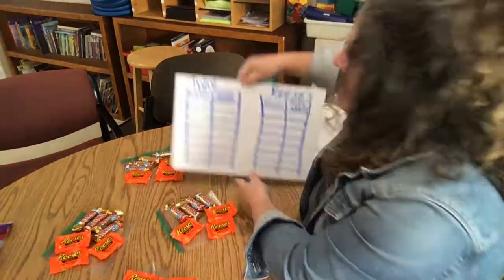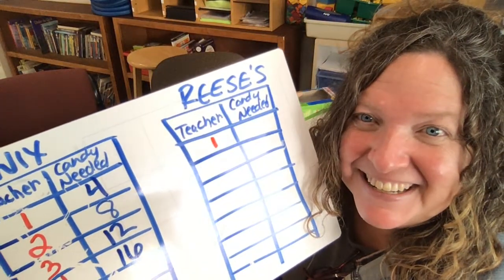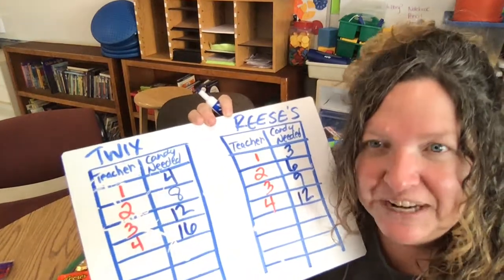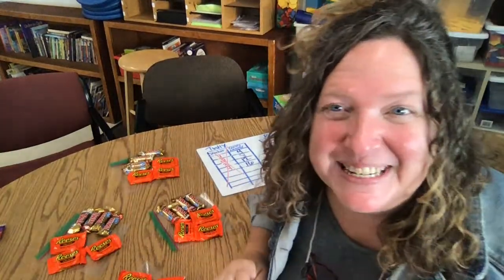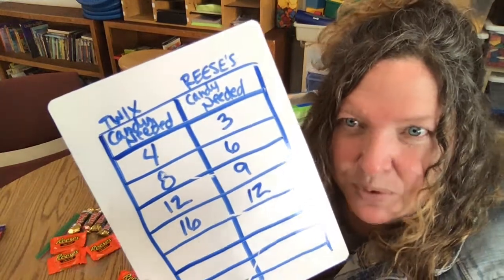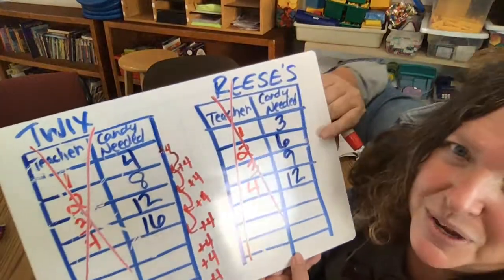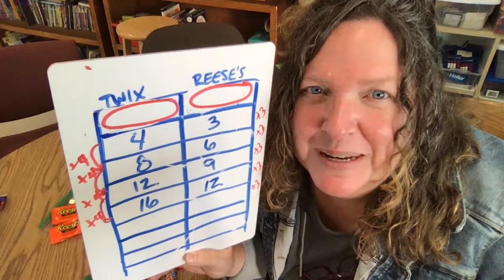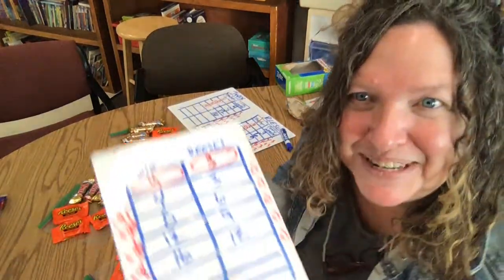Unit 1 Lesson 8 (1-8): Ratios as 'Squished Together' Rate Tables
Two rate tables squished (or linked) together form a Ratio Table.  Learn how to interpret the data in a ratio table.